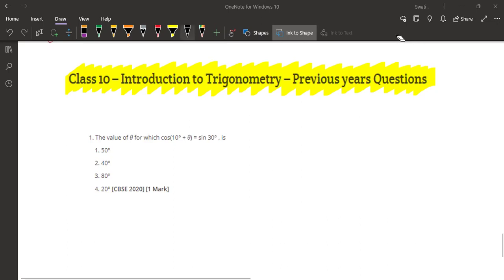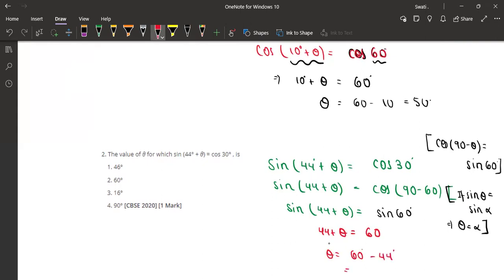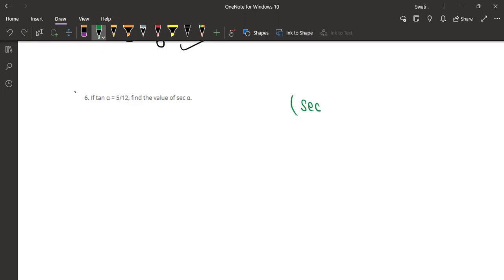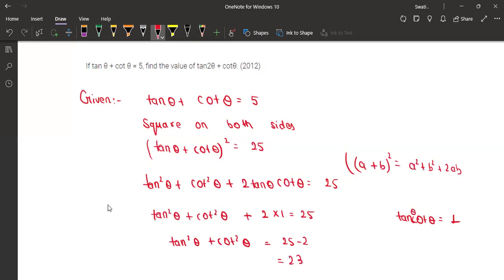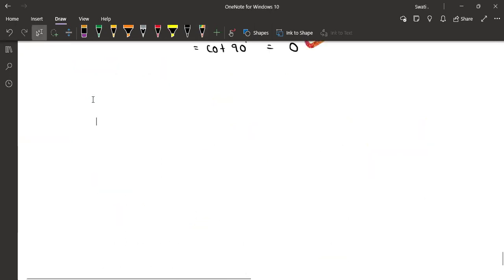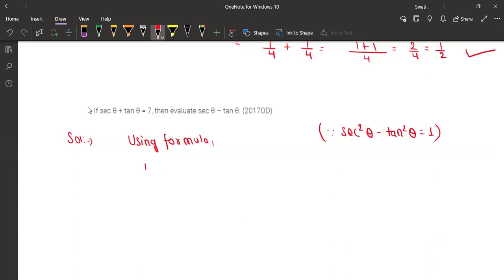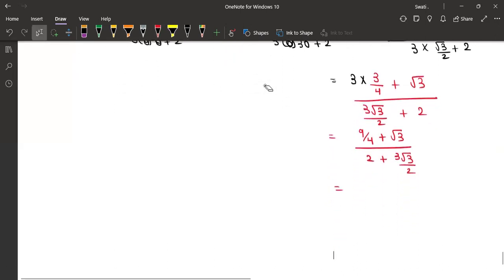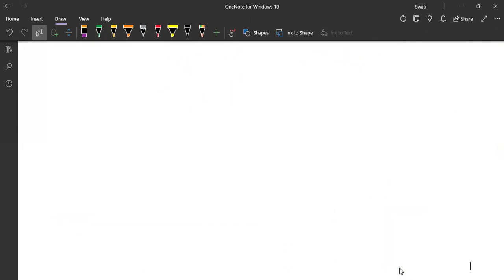INTRODUCTION TO TRIGONOMETRY - PREVIOUS YEAR BOARD EXAM SOLVED QUESTIONS, CLASS 10, CBSE 2023